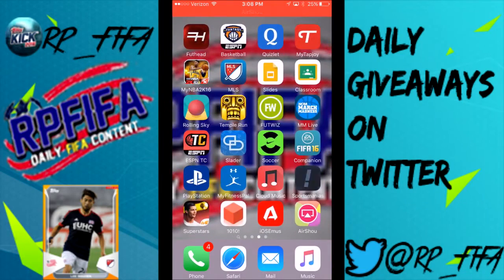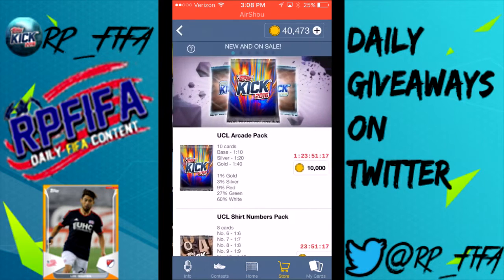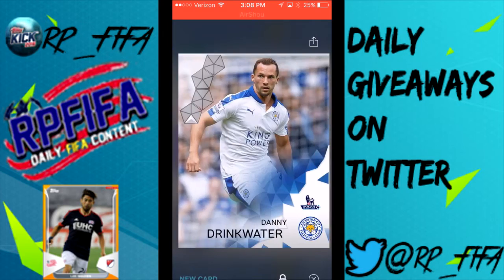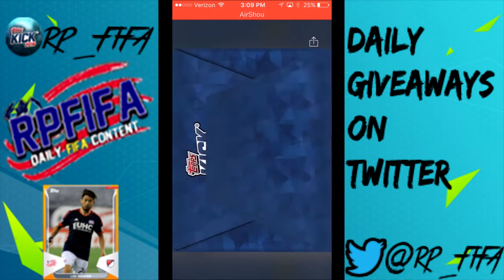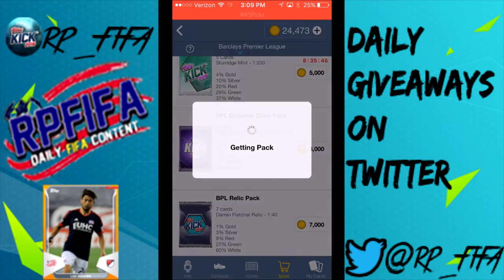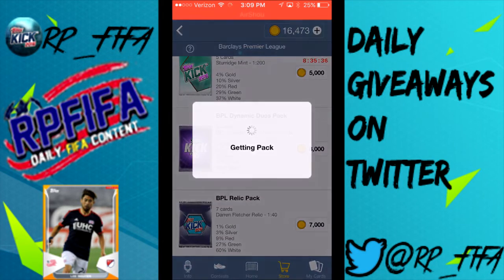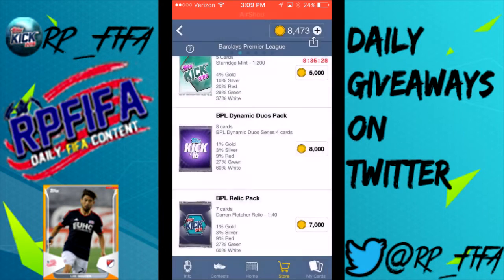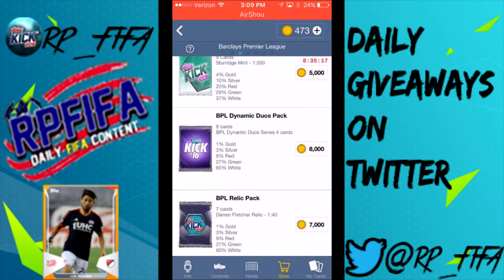Topps Kick 16 Dynamic Duos Pack Opening!